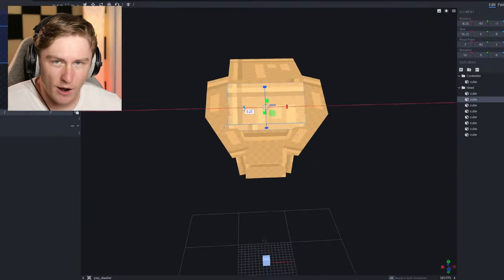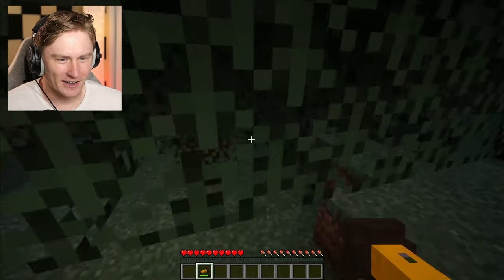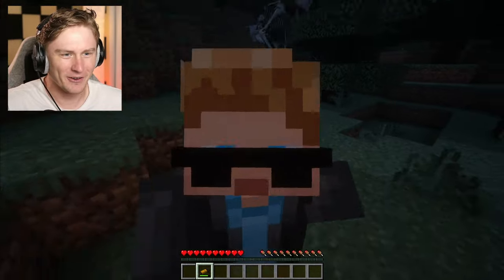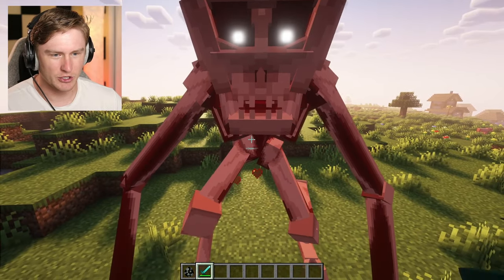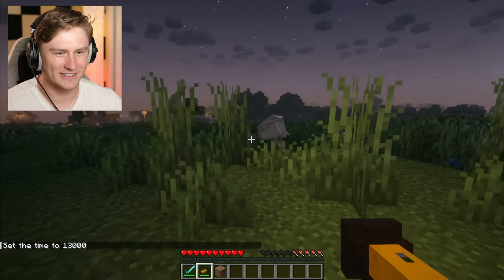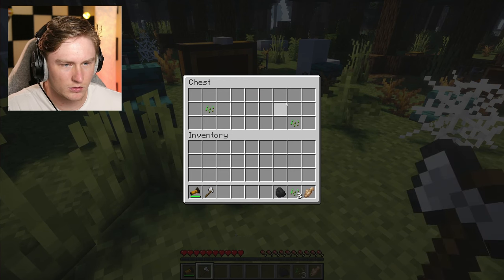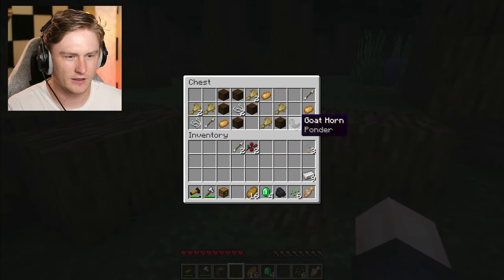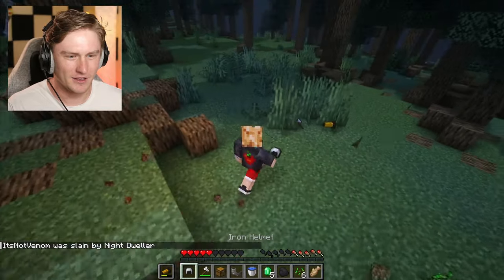I Made A NIGHT Dweller To Scare My Friends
Today I Created a night dweller that that haunts players in some of Minecraft's scariest seeds and used it to scare my friends.😱